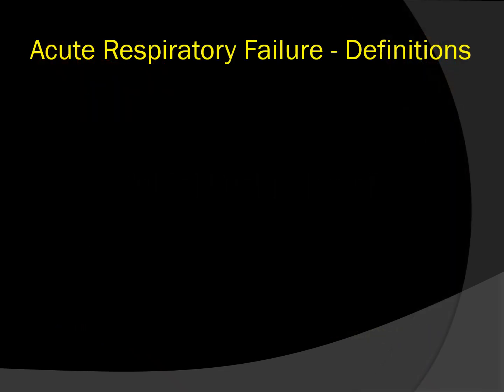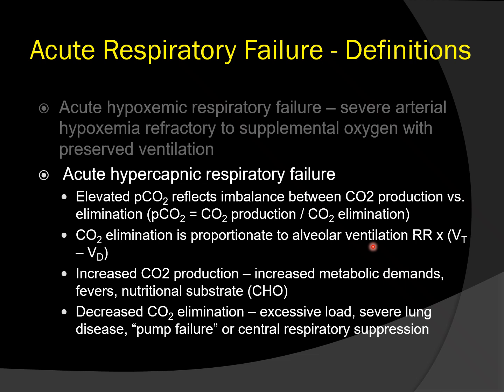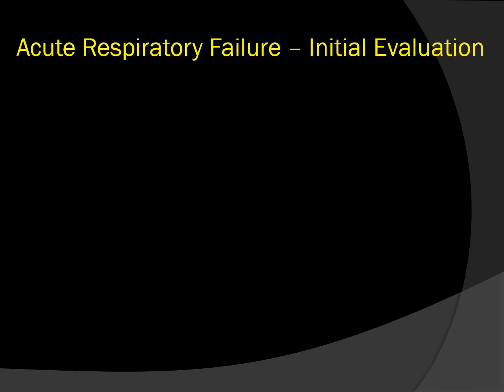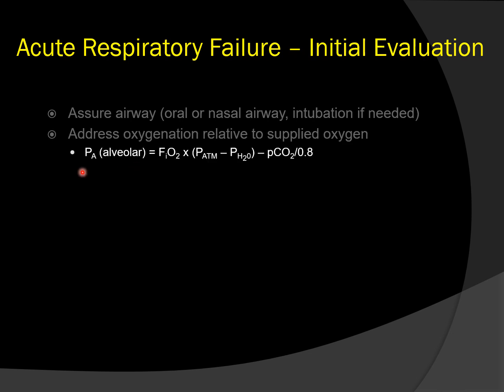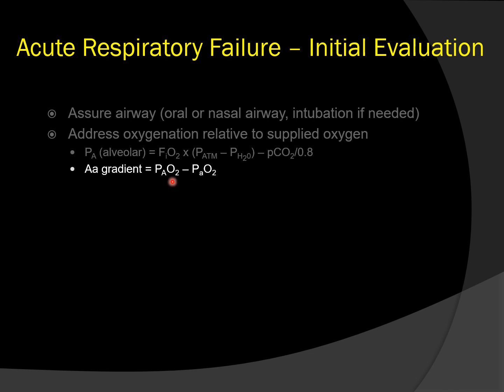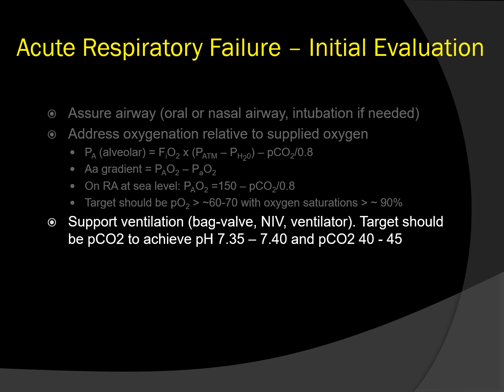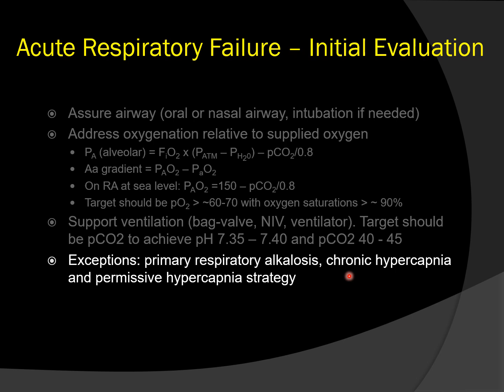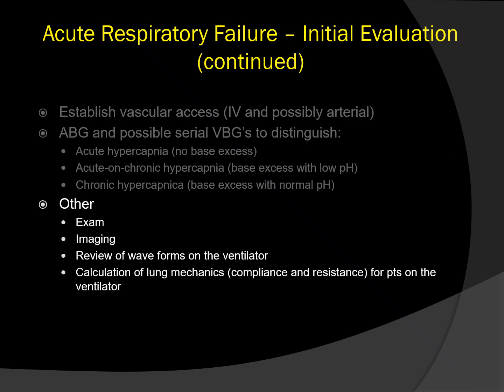Evaluating Acute Respiratory Failure | Critical Care Academy Preview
Learn how to rapidly assess and manage a patient in acute hypoxemic and/or hypercapnic respiratory failure